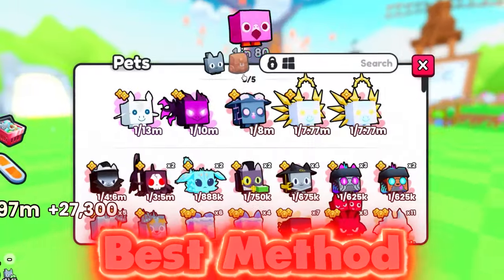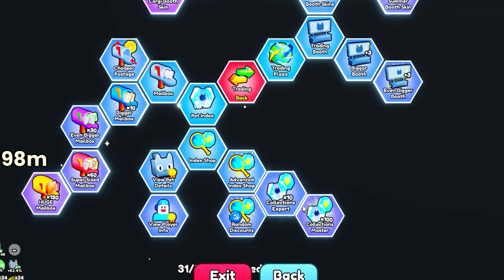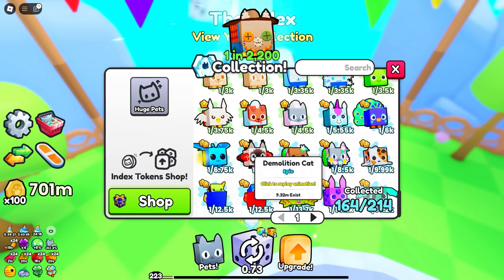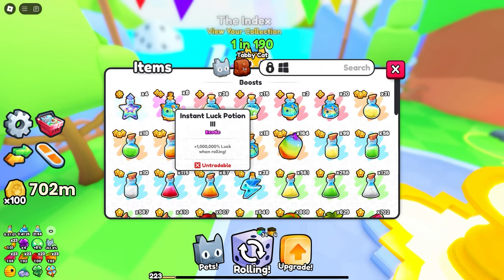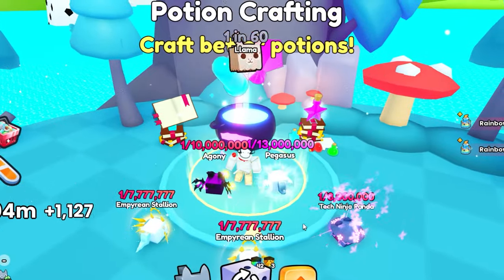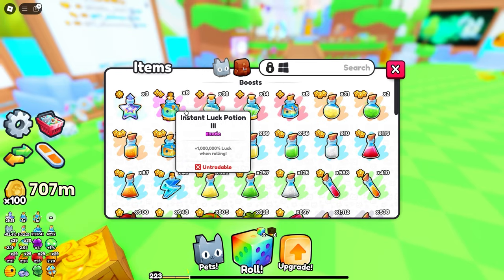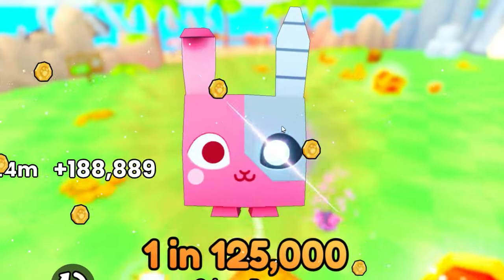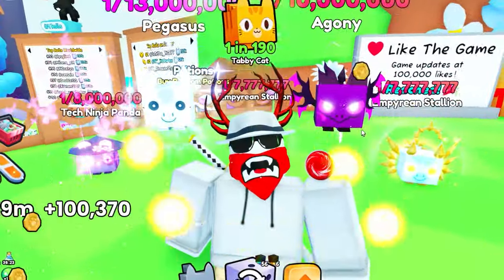I FOUND The BEST METHOD To Get INDEX COINS In PETS GO!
Save 5% of Pet Simulator 99 gems ,pets ,items and etc, buying with code “Vortex’, go u7buy.com

🙌 A NEW GAME from BIG Games!

👆 Tap for Pets! 🍀 Get Lucky! ✨ Buy Upgrades!

🔥 Spin-off from the Pet Simulator series!

💰 Earn coins!
🥚 Open eggs!
😺 Collect pets!
✨ Enchant and upgrade!
🗺️ Unlock worlds!
✔️ Trade pets!